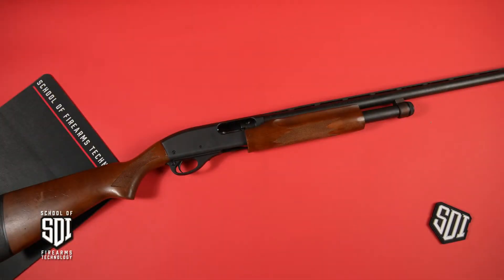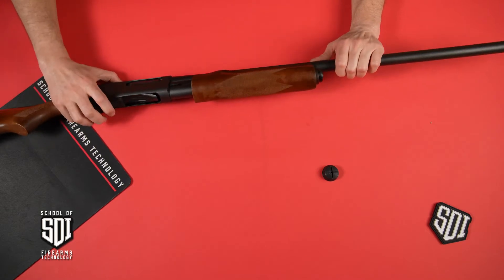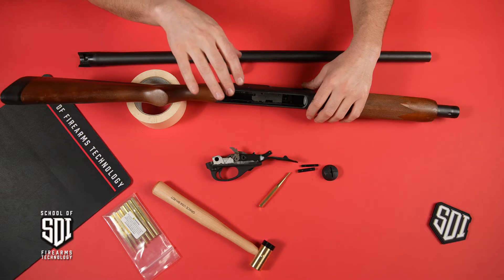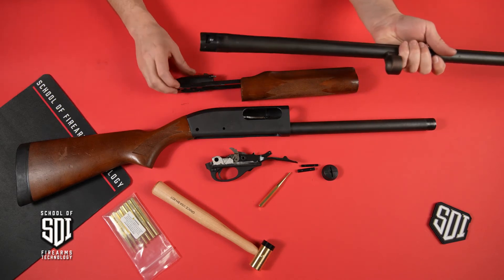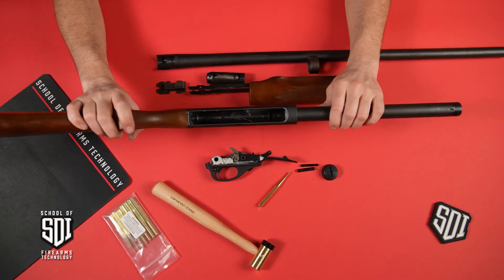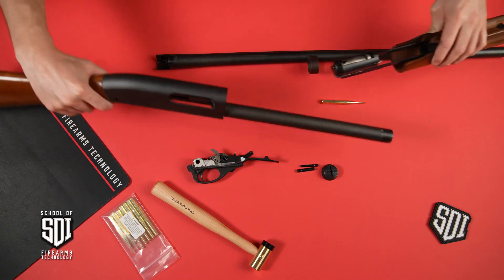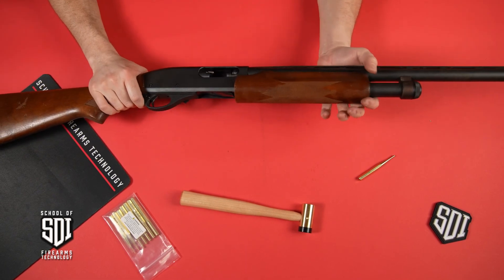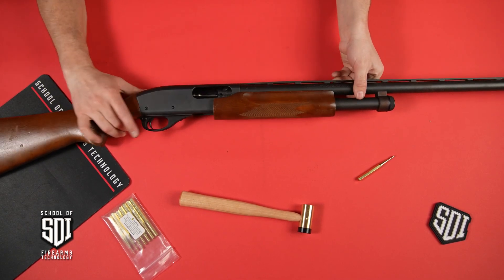Disassembling and Reassembling a Remington 870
In this video, we'll be disassembling and reassembling a Remington 870 shotgun. This is a fun and easy tutorial that will help you learn how to take your shotgun apart and put it back together.

Whether you're a beginner or a seasoned firearm enthusiast, this tutorial is a great way to learn about the internals of a Remington 870 shotgun. We'll cover everything from how to remove the barrels to how to replace parts. By the end of this video, you'll be able to dismantle and reassemble your Remington 870 with ease!